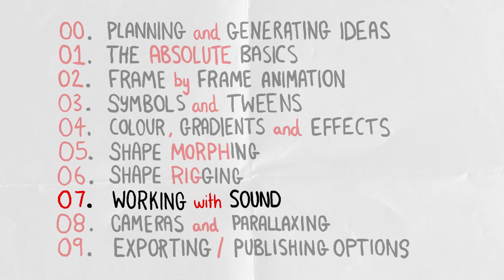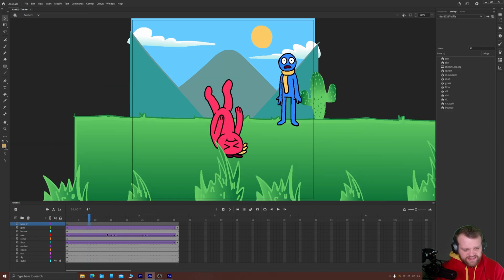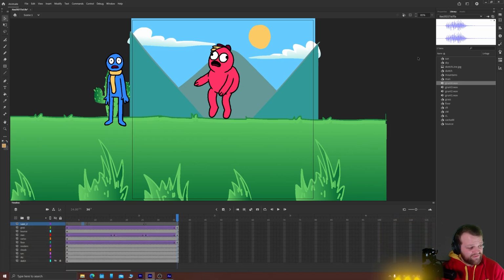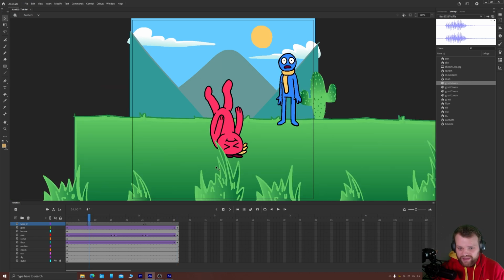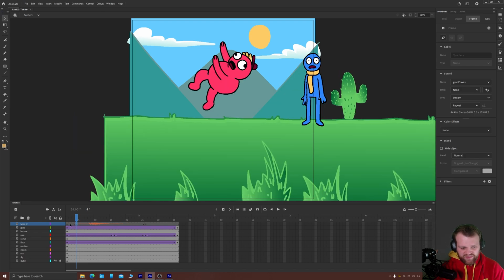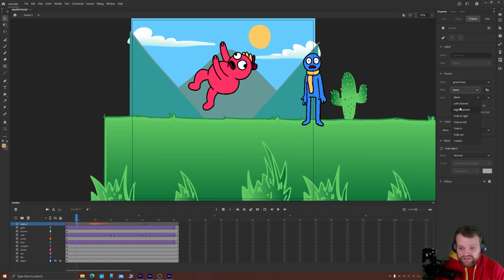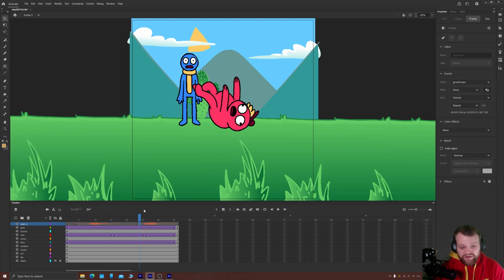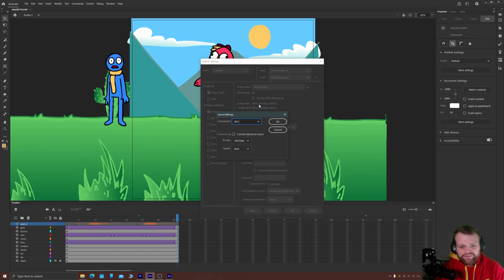Adobe Animate 2021: Working With Sound [#7] | Beginners Tutorial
Welcome to Intro to Adobe Animate 2021! In this series, I'll break down, step by step, everything you need to know to make your first animation in Adobe Animate! We'll cover everything from opening the software to exporting your final animation! Check out the episode list below to make sure you've watched the whole series! In this episode we learn what the limits of Adobe Animate are when working with sound.

Timestamps:
00:00 Intro
00:12 Episode Overview
00:31 What I Recommend
01:06 Adding Sound to your Scene
02:36 Sound Properties
03:59 Publish Settings to Maintain Audio Quality
04:51 What About Lip Syncing?
05:14 Member Shoutouts